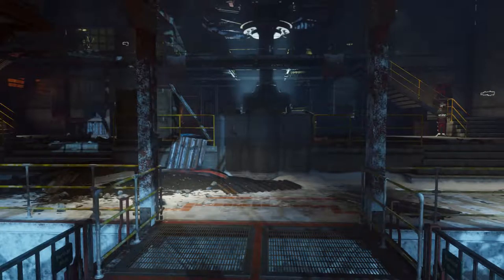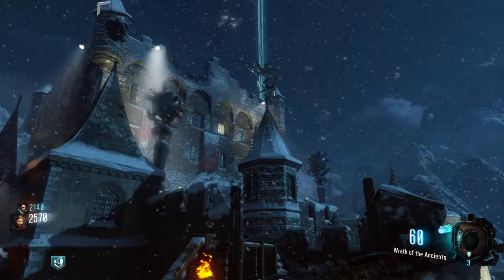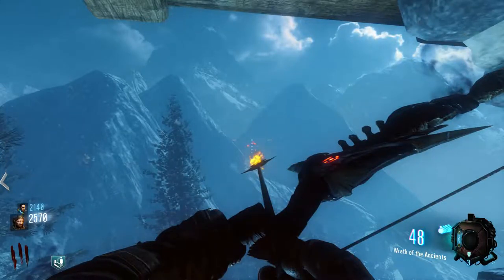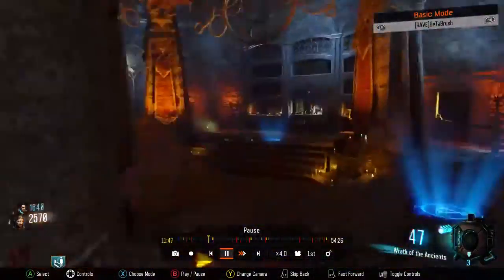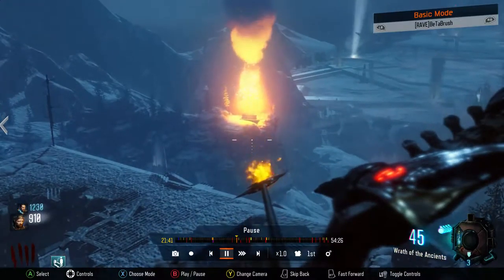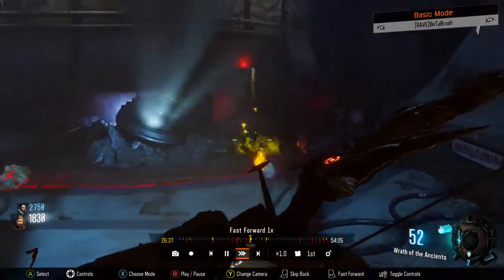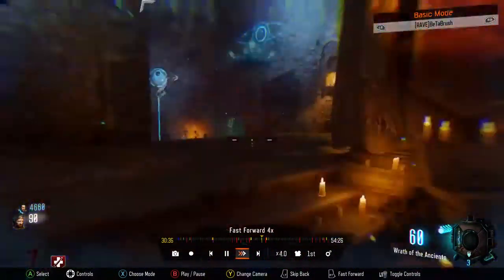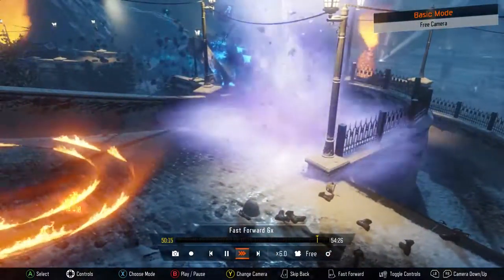Storm Bow Tutorial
if you enjoy plz like and subscribe if you want to see more Tutorials plz comment down bellow what you want to see i will try to respond  to all of your comments thanks.